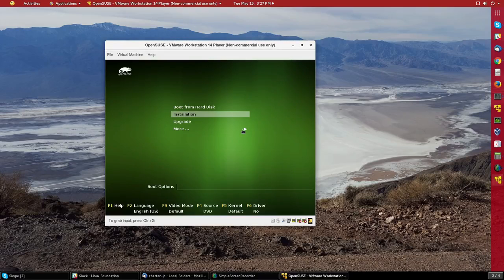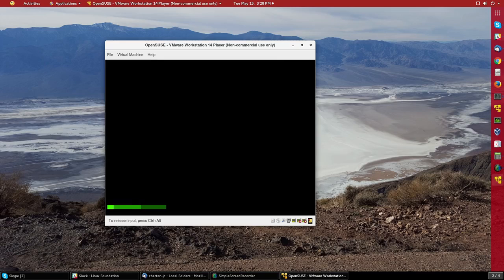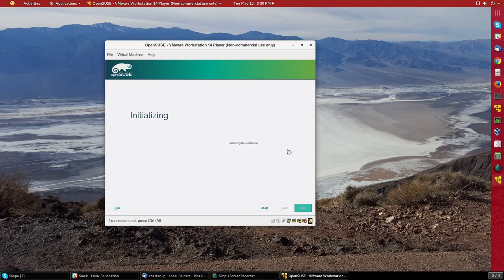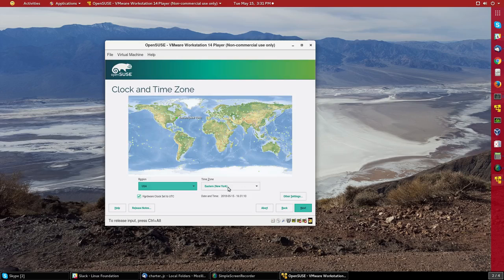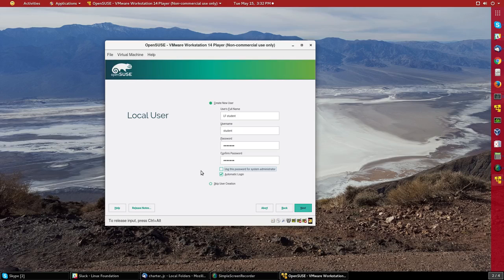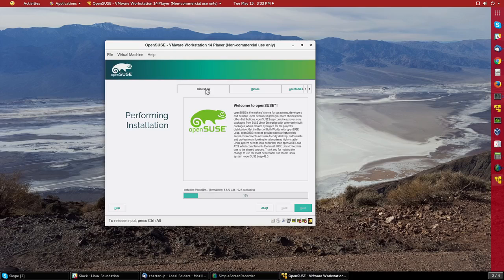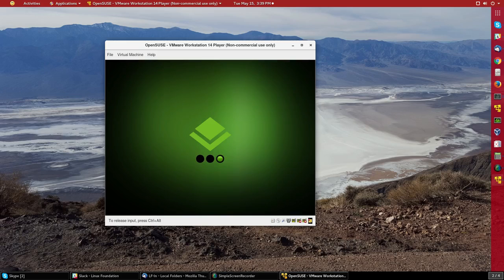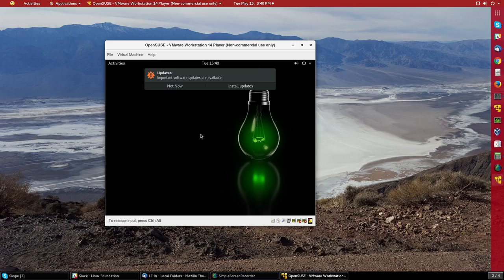Steps to Install openSUSE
This video is about the steps to install openSUSE-LEAP-42.3, a member of the SUSE family version of Linux. Installation of the slightly newer OpenSUSE-Leap-15.1 would look virtually identical.